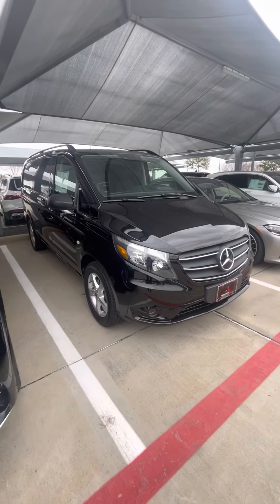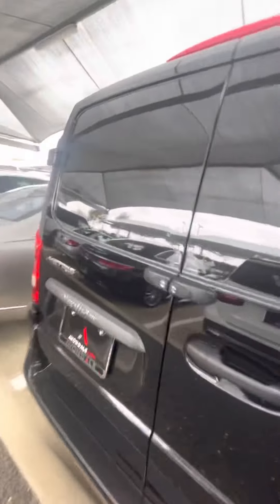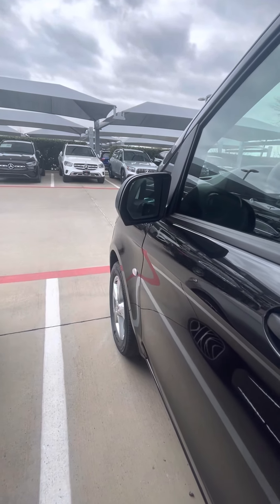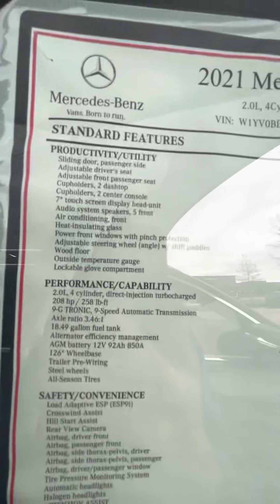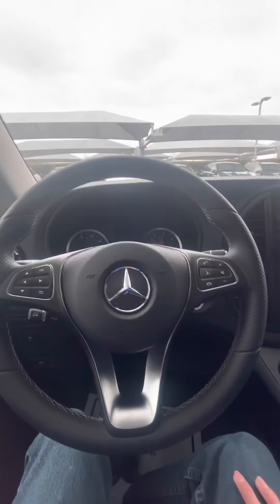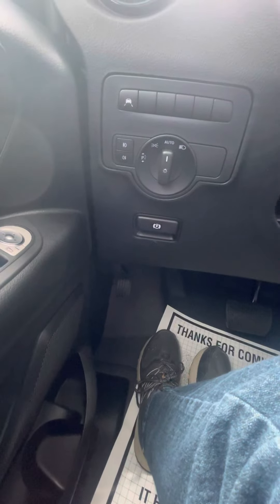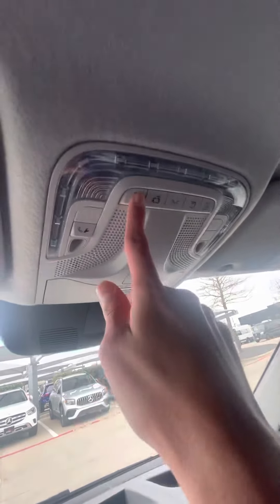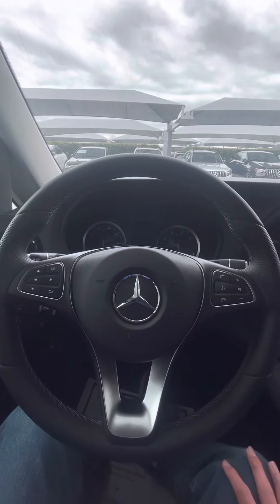March 11, 2022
Hey guys! Today we are going to be looking at a 2021 Mercedes-Benz Metris. Please enjoy the video.